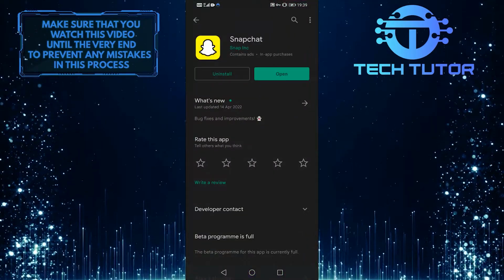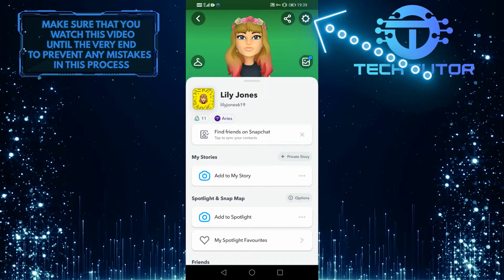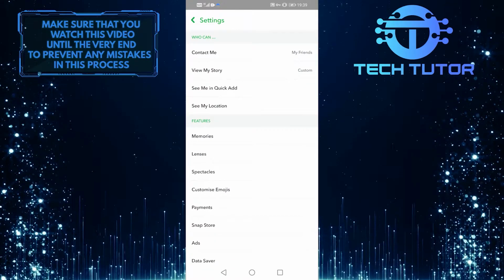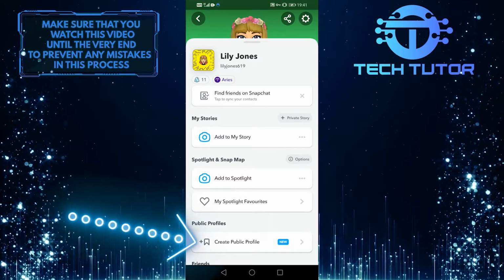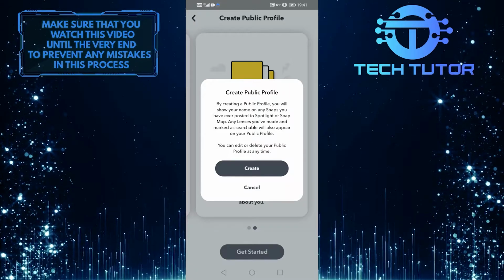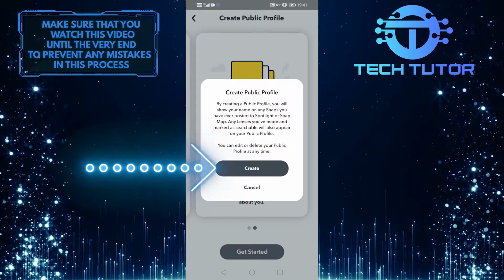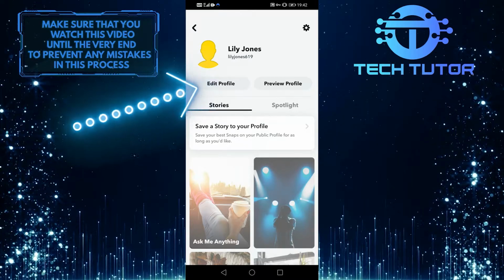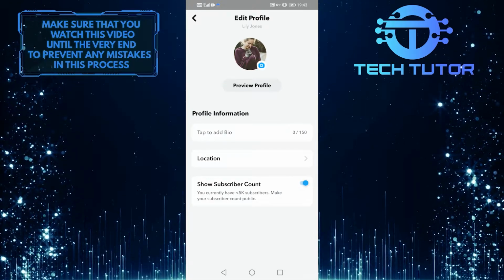How To Make Public Profile On Snapchat | Easy Tutorial (2022)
In this video, we show you how to make a public profile on Snapchat. This will allow anyone to view your profile and send you snaps, without needing to add you as a friend. This is a great way to show off your skills and connect with new people or promote your business. To make your profile public, just follow these simple steps.